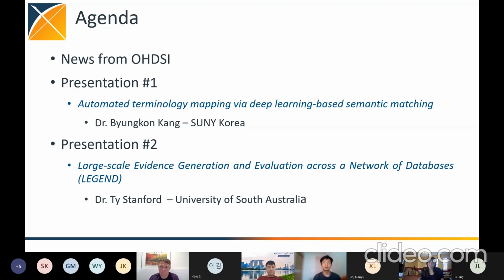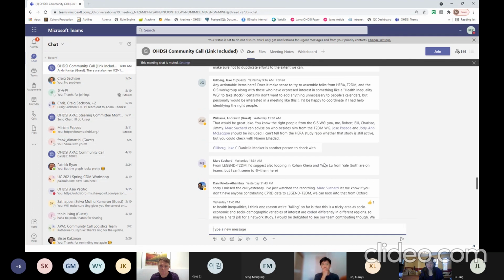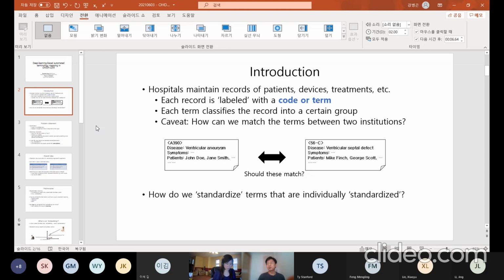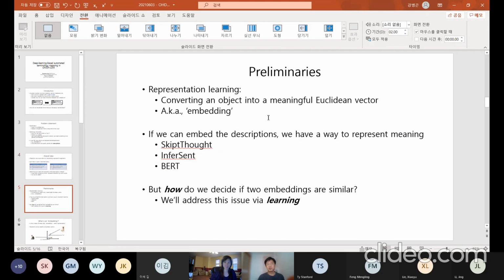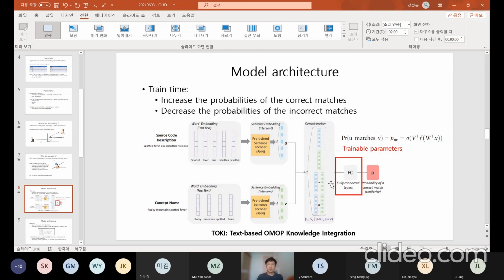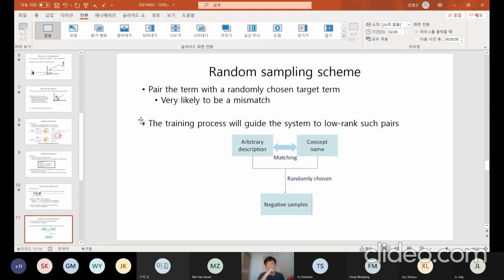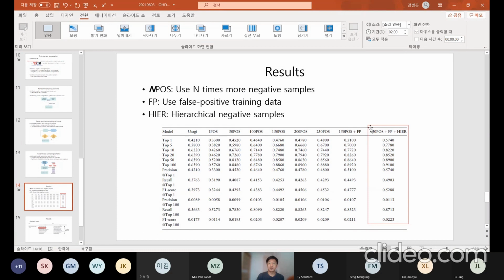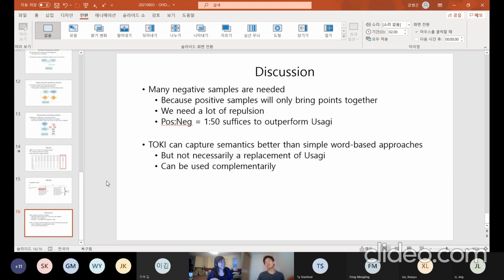OHDSI APAC Community Call 20210603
Dr. Byungkon Kang: Automated terminology mapping via deep learning-based semantic matching